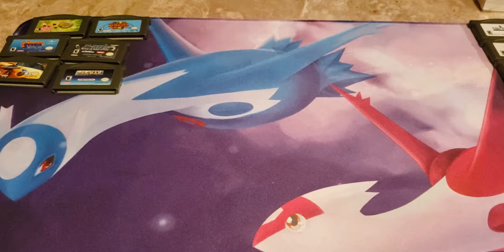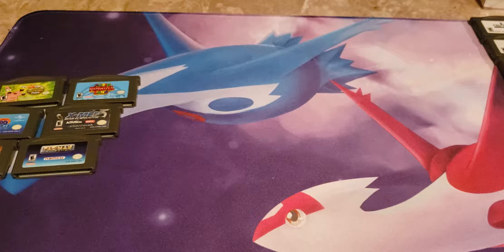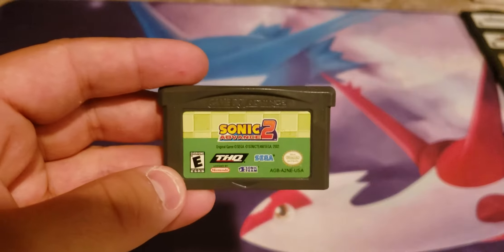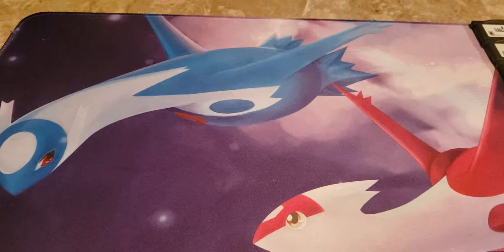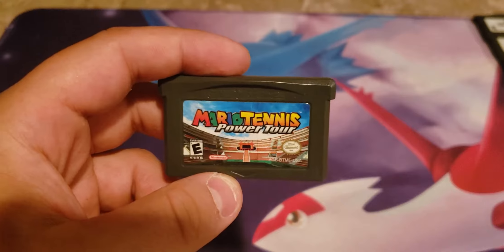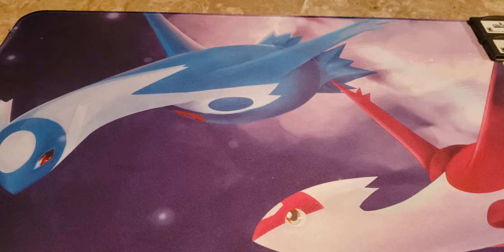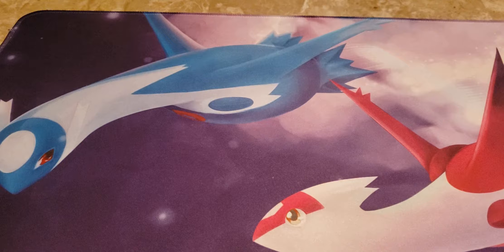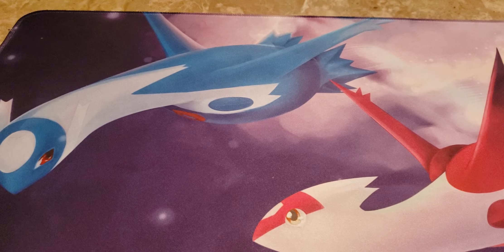My Gameboy Advance Game Collection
Finally got around to doing this video! Sorry for rambling on at the end, but I now have big personal life news to talk about that will effect this channel. (Not in a bad way or anything, I'll explain it all tomorrow)